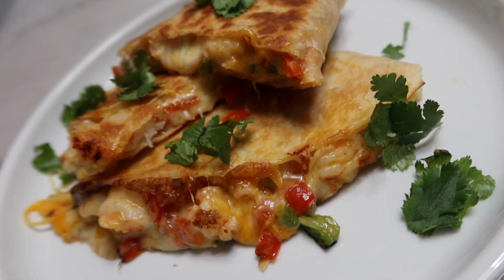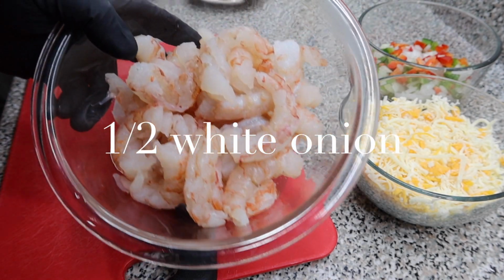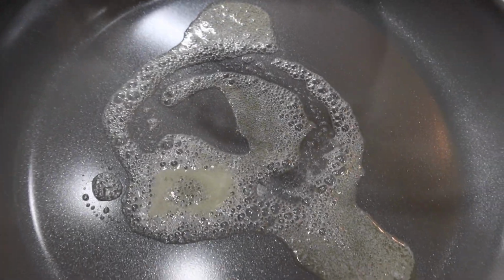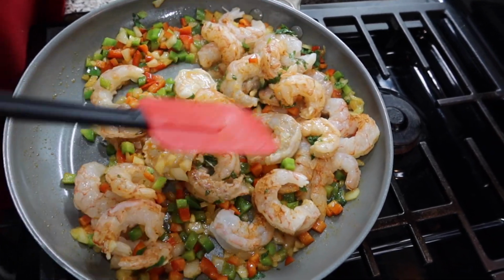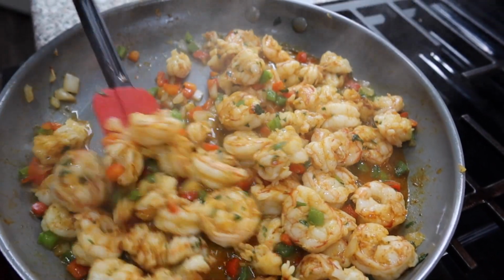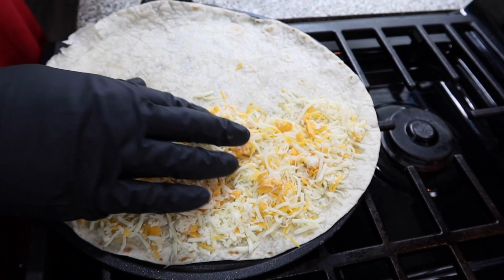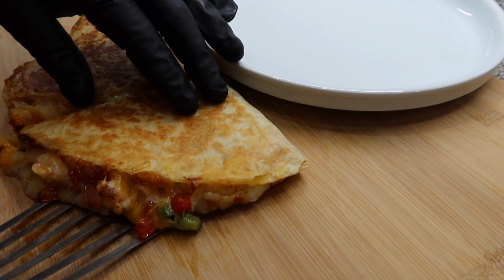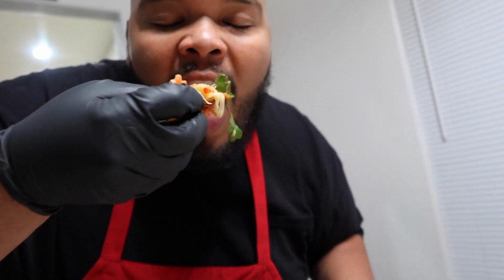Shrimp Quesadilla with Recipe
Hey Family - Today we decided to make a Shrimp quesadilla. It came out Amazingly delicious! This one right here is definitely for those cheese lovers out there!! this recipe makes 3-4 quesadillas, depending on how
much cheese you use. the recipe is as follows:

cheese: 2 cups
1 cup mozzarella cheese
1/2 cup cheddar
1/2 cup Oaxaca
you're welcome to even add a Mexican blend in there. As much as you like.

Shrimp mix:
 1 pound of raw shrimp(be sure to clean shrimp)
1 tablespoon of taco seasoning of your choice. (I used Tone's)
1 tablespoon of cilantro
1/2 green bell pepper
1/2 red bell pepper
1/2 white onion
1 teaspoon of butter
1 teaspoon of olive oil
use both olive oil and butter to cook veggies and shrimp
only cook veggies for 3 minutes, add shrimp and cook shrimp for 3-4 minutes. set aside
I used Guerrero burrito 12" tortillas

 In a large flat skillet at least 12" use a teaspoon of butter, let melt and add tortilla, making sure to start your fire on low.
Add 1/2 cup of the cheese blend to HALF of tortilla, spread evenly.
Add shrimp and veggies and fold tortilla closed, you can add more cheese, be mindful that you will need more cheese if you're heavy handed!

Turn heat to medium low, once first side of tortilla turns light brown 4-7 minutes, flip repeat.

Have a plate ready to place quesadilla on and serve immediately. More cilantro can be added for garnish, and salsa to dip if you'd like! Enjoy!

 I'll be uploaded a lot more content soon!!